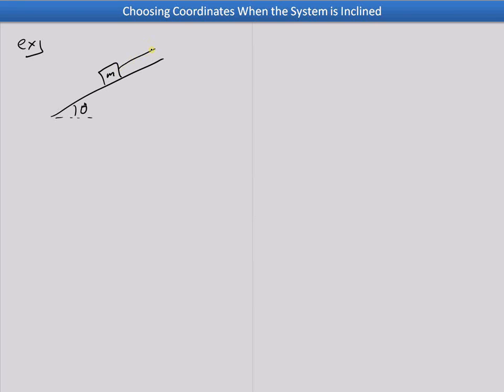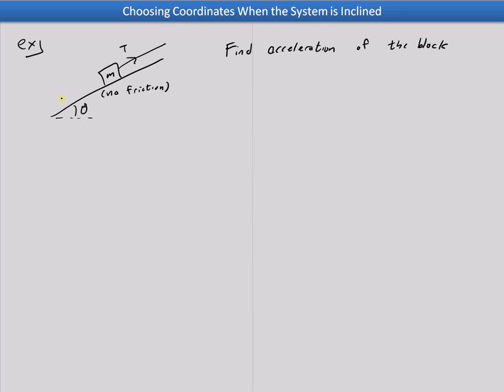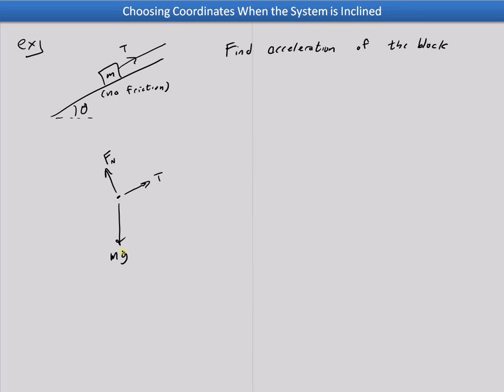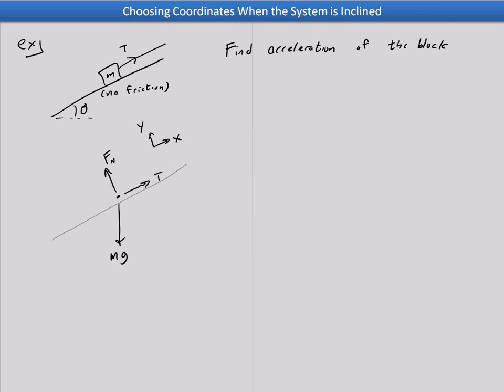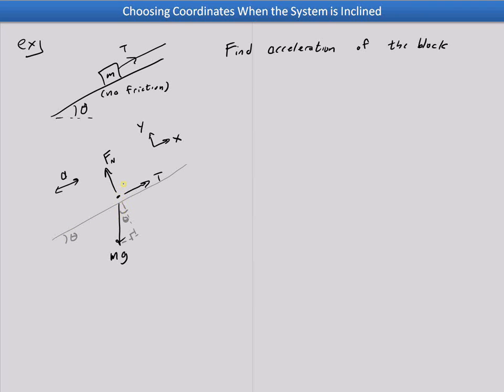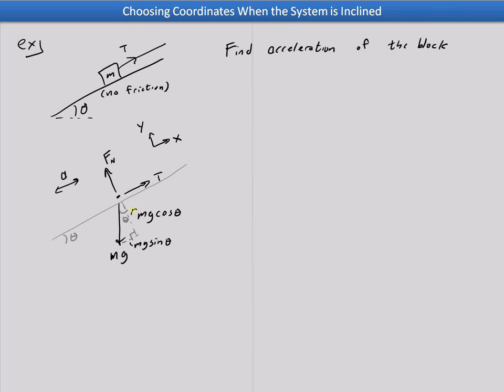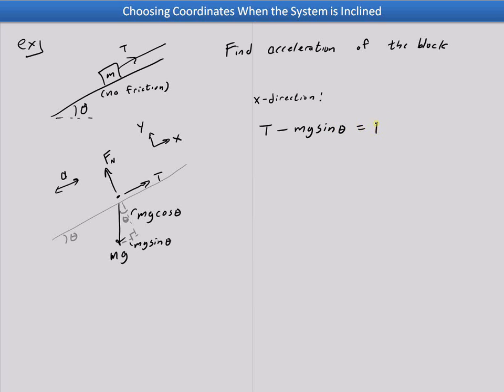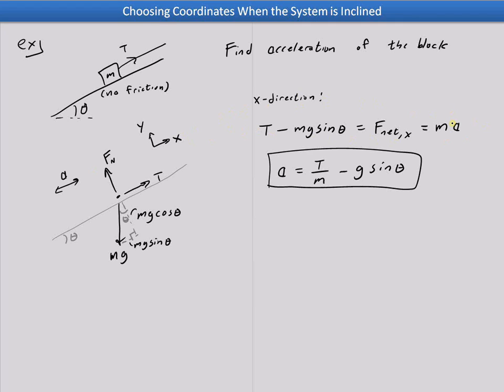05.4 Sample Applications of Newton's Laws Part 2: Choosing Coordinates When the System is Inclined